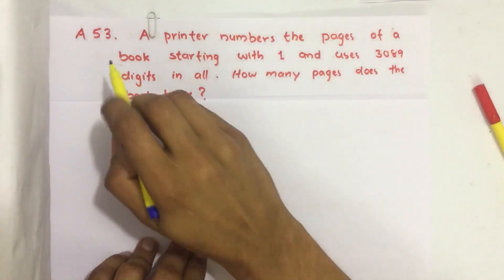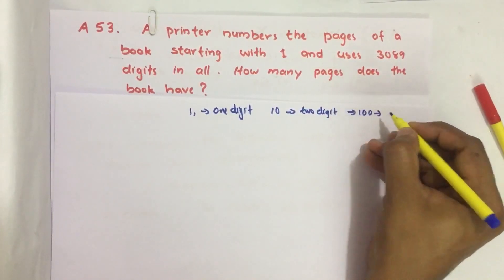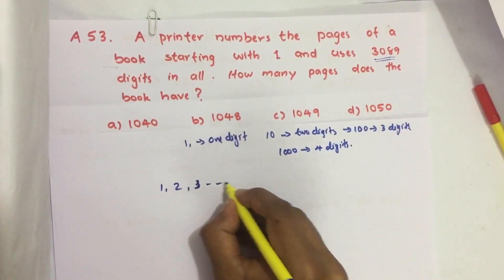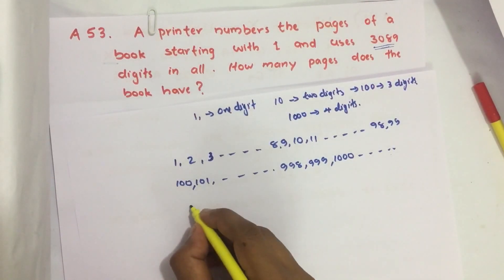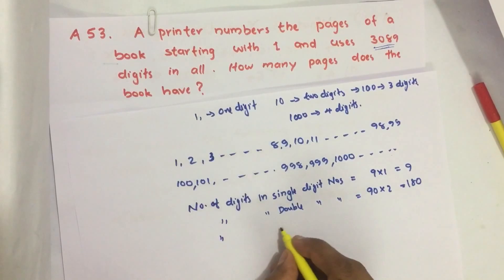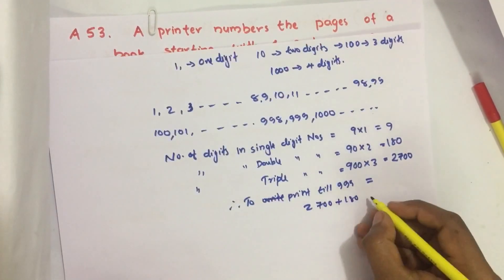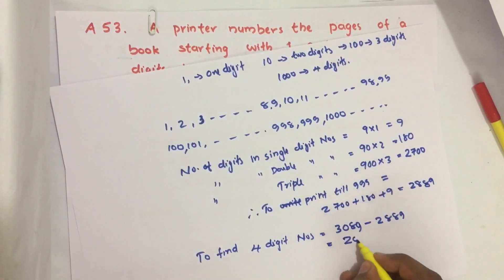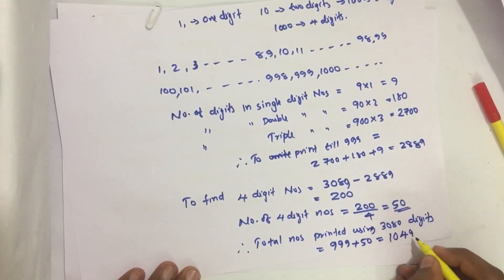2019_Qn A53, A printer numbers the pages of a book starting with 1 and uses 3089 digits in all. ....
A printer numbers the pages of a book starting with 1 and uses 3089 digits in all. How many pages does the book have ?